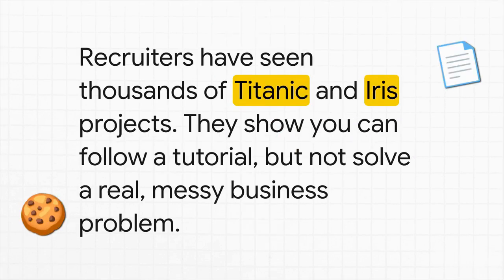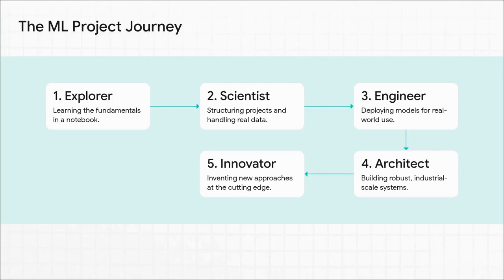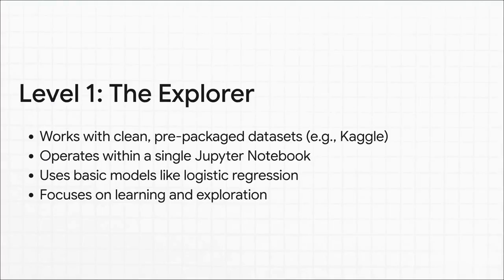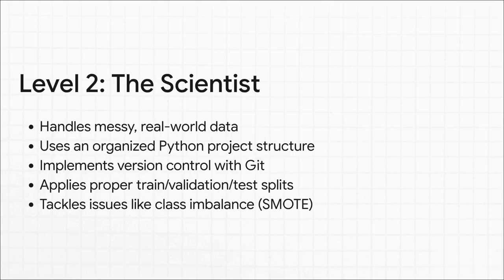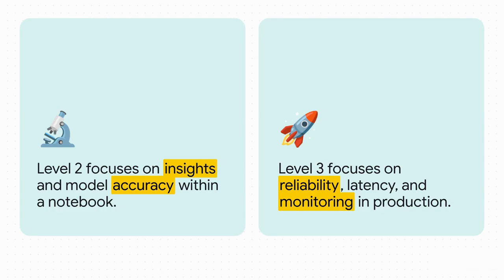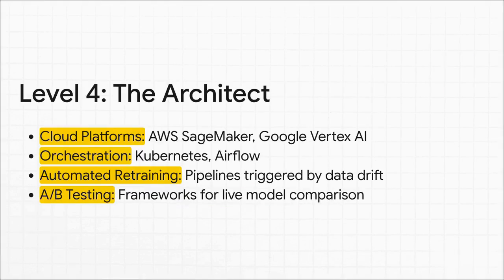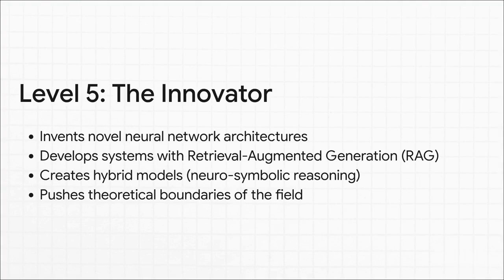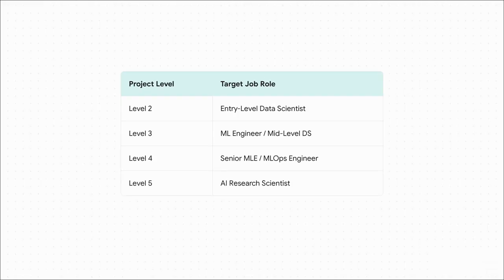The 5 Levels of Machine Learning Projects (Beginner to Job Ready) | ML Projects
If you're learning Machine Learning but not getting results, you're probably building the wrong type of projects.
In this video, I break down the 5 Levels of Machine Learning Projects, from beginner to advanced, so you can understand exactly what you need to do to become job-ready in AI, ML, and Data Science.

We’ll cover: ✔ Beginner to advanced machine learning project levels
✔ Real-world ML projects used in industry
✔ End-to-end machine learning projects with deployment
✔ Portfolio projects that help you get hired
✔ How to build job-ready ML and AI projects
✔ Mathematics required for AI
✔ Generative AI and Large Language Models
✔ Retrieval Augmented Generation (RAG)
✔ Tools used by AI engineers in industry
Mathematics for AI
Computer Vision
Natural Language Processing
Generative AI
Large Language Models
Vector Databases
RAG Architecture

🚀 Tools Covered:

Python
Scikit-learn
PyTorch
TensorFlow
LangChain
LangGraph
HuggingFace
OpenAI API
FAISS
Pinecone
ChromaDB

💼 AI Job Roles You Can Get:

AI Engineer
Machine Learning Engineer
Data Scientist
Deep Learning Engineer
Generative AI Engineer
NLP Engineer
Computer Vision Engineer
AI Research Engineer

JavaScript or TypeScript — which one should you learn in 2026? 🤔
In this video, we compare JavaScript vs TypeScript in a simple and practical way, including real industry trends, use cases, and which one is better for your career.

We cover:
⚡ Core differences (Dynamic vs Static typing)
⚡ Code quality & bug prevention
⚡ Developer experience & tooling
⚡ Industry adoption and trends
⚡ Which one YOU should choose